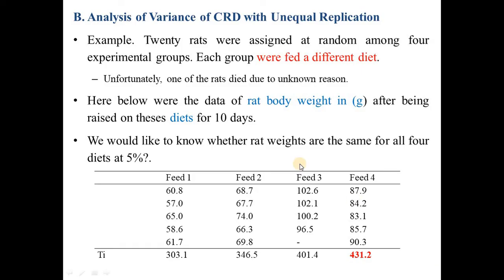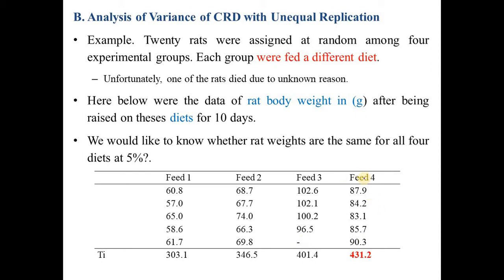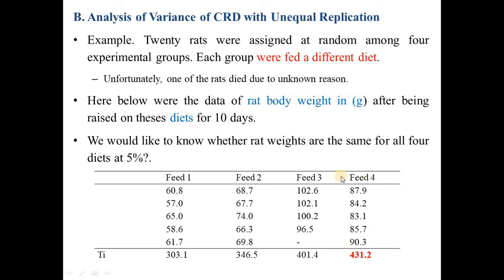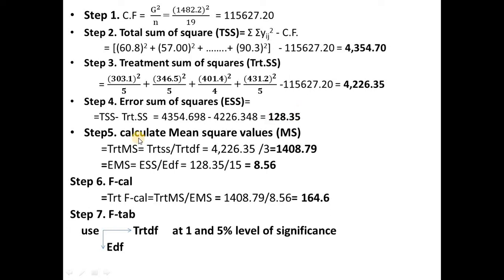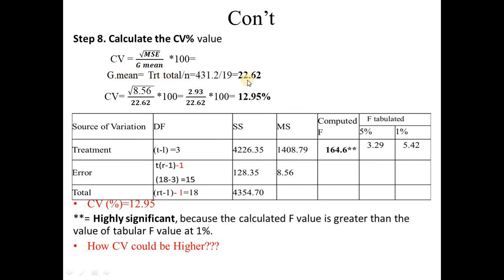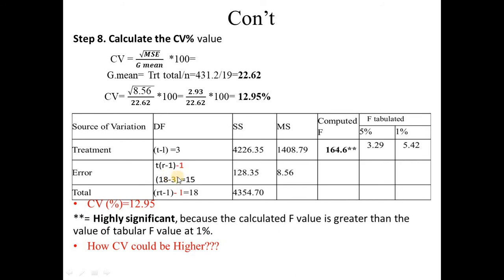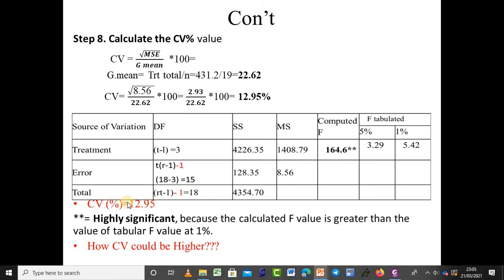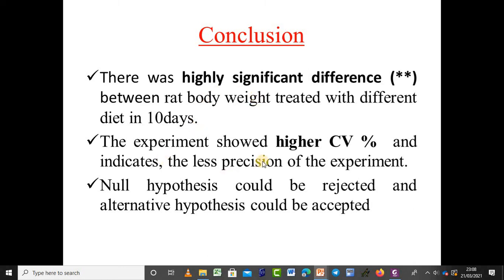ANOVA of CRD with Unequal number of replication replication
Learners of agricultural field of study will learn the practical procedures how the ANOVA of CRD with unequal  replication can be carried out from this video lecture.